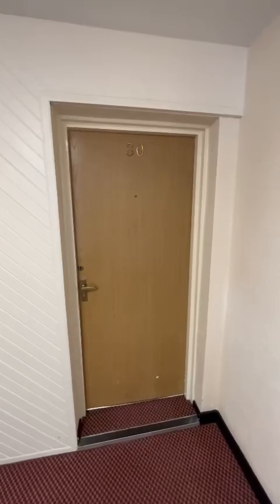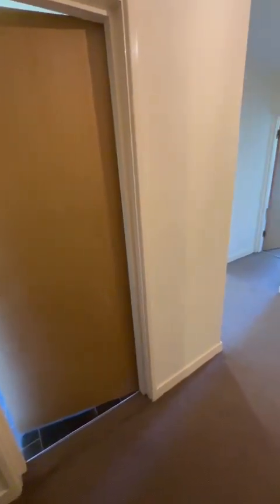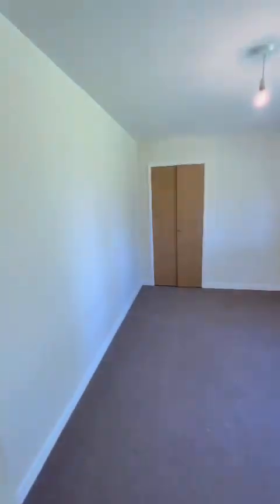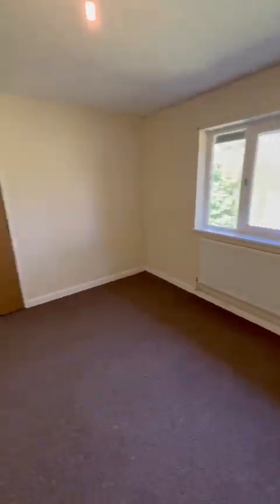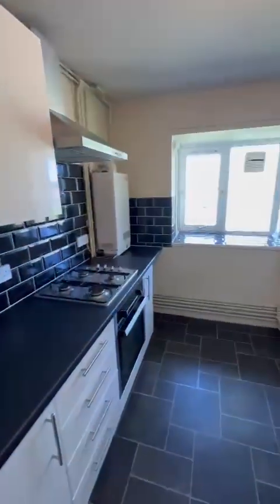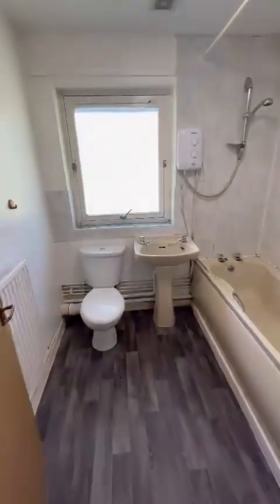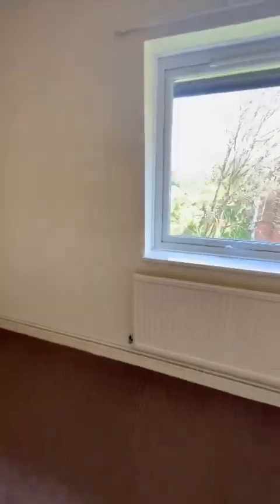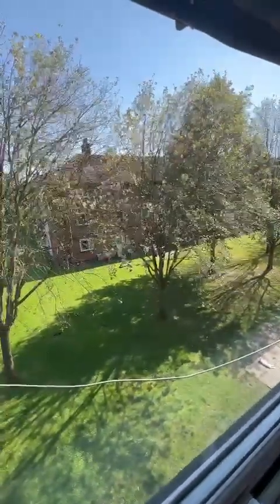Squires Court, Salford, M6 - Property Tour Video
Large, three bedroom, top floor apartment located just a stones throw from Ladywell Tram Stop, which provides direct access into Salford Quays, Media City and Manchester City Centre!